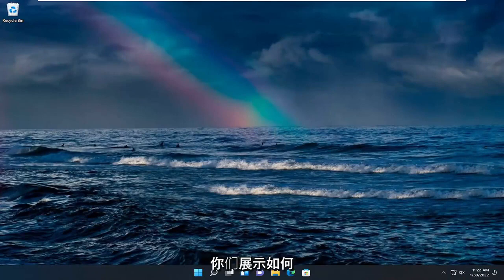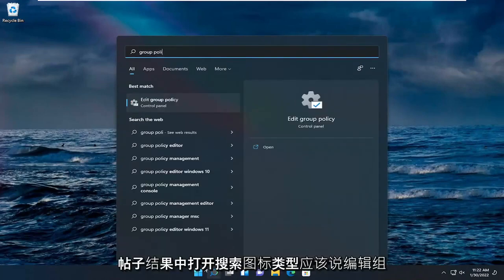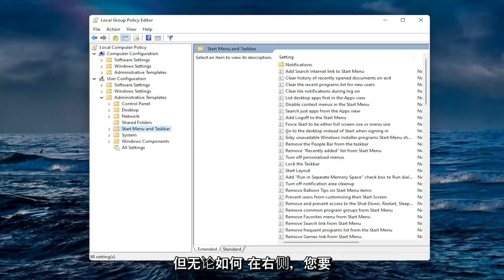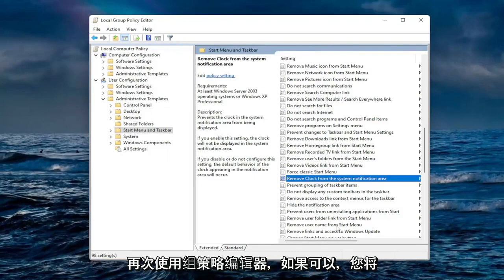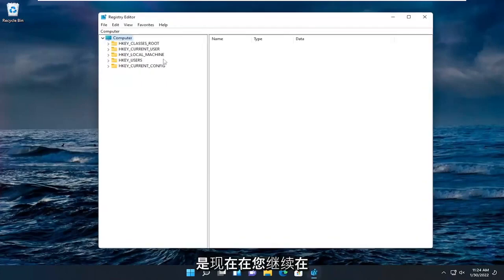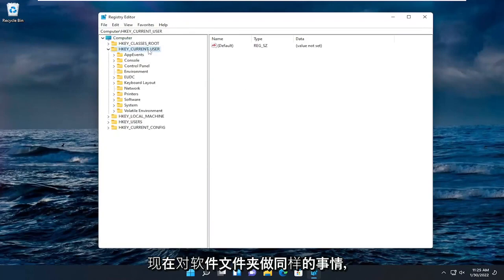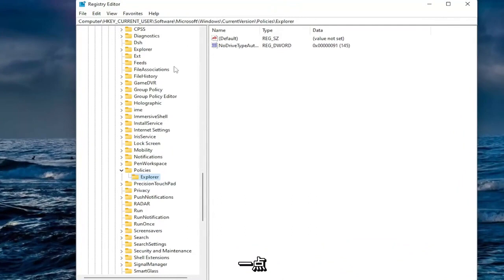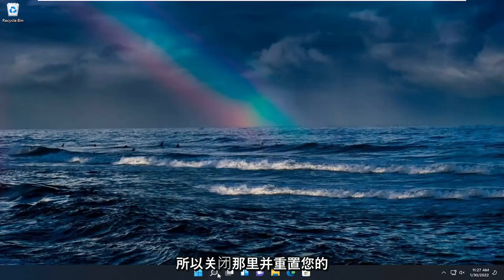Windows11隐藏任务栏上的时间和日期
如何在 Windows 10 和 Windows 11 的任务栏中隐藏时钟和日期。

在 Windows 10/11 上，时钟是出现在任务栏右下角的系统图标，用于显示当前时间和日期。如果单击该图标，您还可以访问包含全天即将发生的事件的日历和议程。

尽管此信息可能有用，但并不适合所有人，因为它还会给工作流程带来不必要的干扰。如果此功能不适合您，Windows 10 包含一个选项，可使用“设置”应用从任务栏中删除（或隐藏）时间和日期。

本教程中解决的问题：
隐藏时钟窗口 11
隐藏时钟窗口 10
Windows 11 从任务栏隐藏时钟
如何隐藏时钟窗口 11
在 Windows 11 中隐藏时钟
如何在 Windows 10 中隐藏时钟
如何在 Windows 11 上隐藏时钟

在本教程中，我们将向您展示从 Windows 10/11 任务栏隐藏或取消隐藏时钟和日期的方法。默认情况下，任务栏显示日期和时间。将鼠标光标悬停时，它还会显示日期。通过单击它，您可以访问 Windows 日历。除此之外，您可以通过右键单击它来轻松调整日期和时间，而无需从“开始”菜单打开“设置”应用程序。

本教程将适用于运行 Windows 11 和 Windows 10 操作系统（家庭版、专业版、企业版、教育版）的计算机、笔记本电脑、台式机和平板电脑，它们来自所有受支持的硬件制造商，例如戴尔、惠普、宏碁、华硕、东芝、联想、华为和三星。